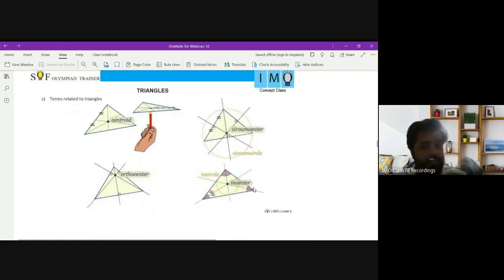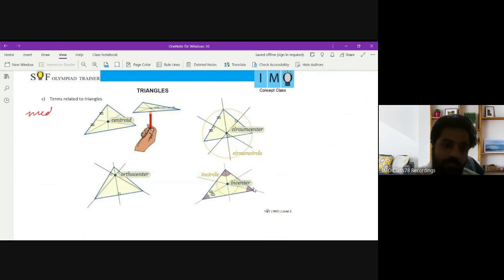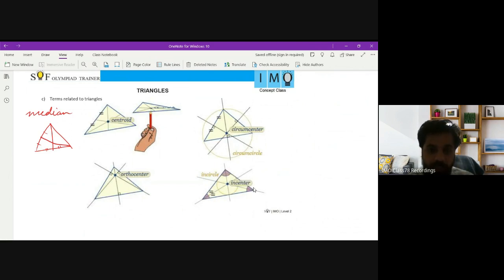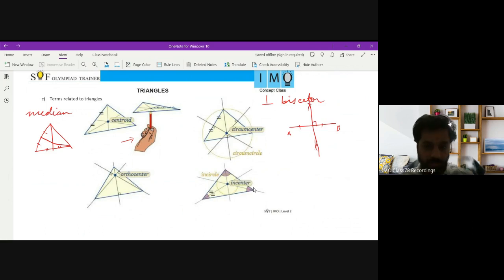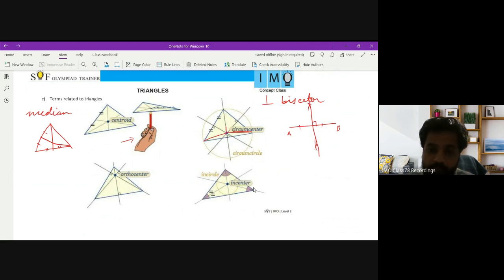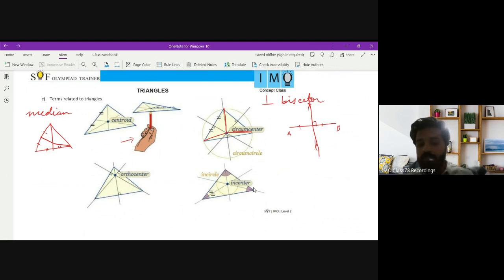Excerpt from IMO Level2 Concept Class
The IMO level 2 preparatory class covered the concepts based on the last 5-year Level 2 question papers. By the end of the class, the children were equipped to handle any questions on punctuation.
A class well conducted and well received.
We are proud that we could deliver quality concepts and hope our students fair well in their IMO level 2 exams.

Join today and master your IMO Level 2 concepts and solve each and every question with the teacher.